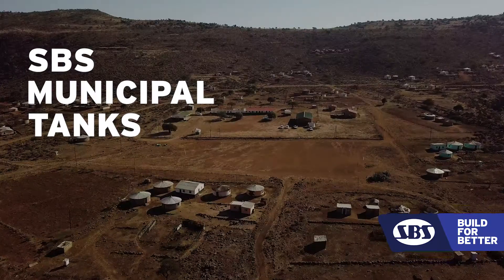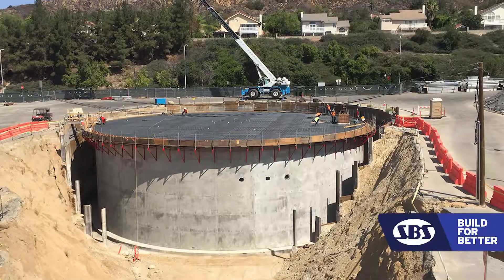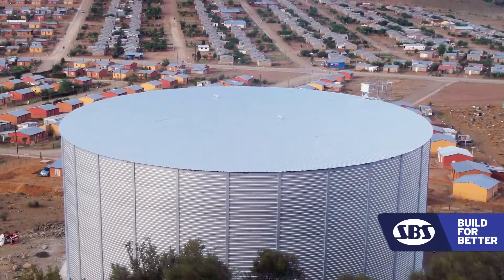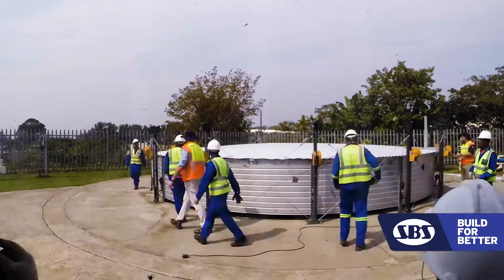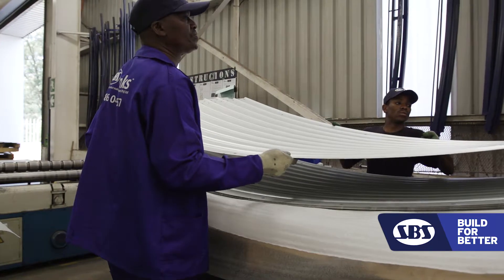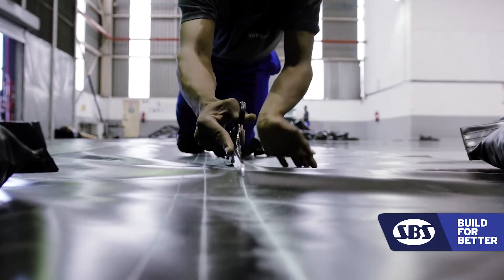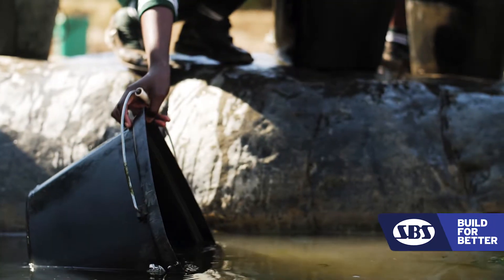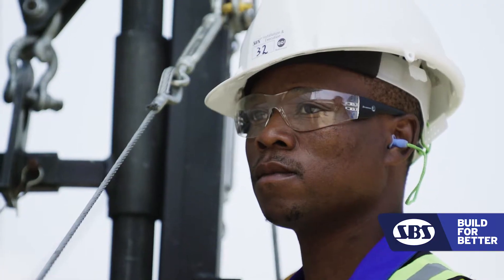SBS Tank Storage | Municipal